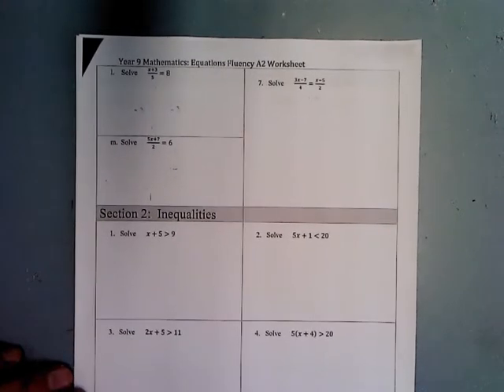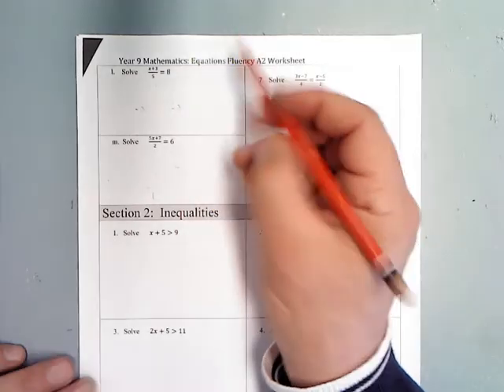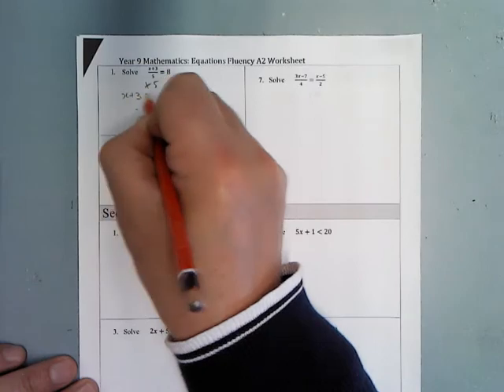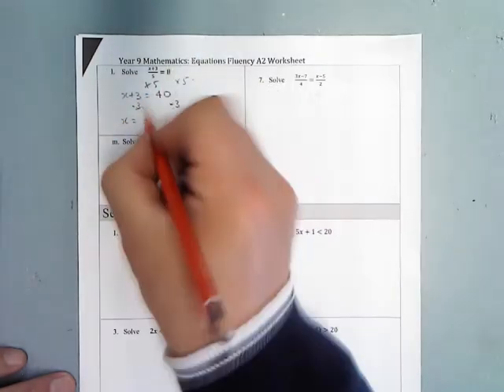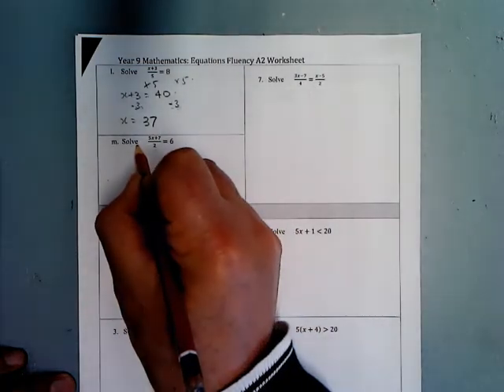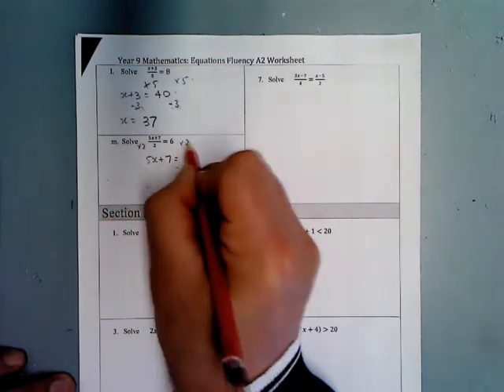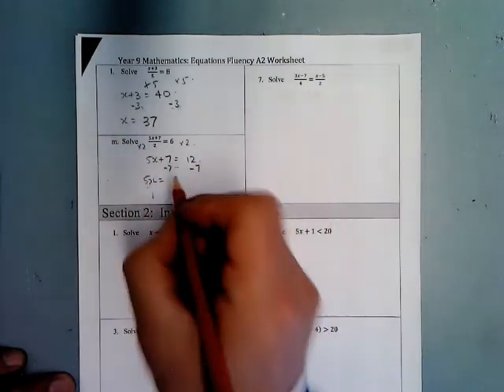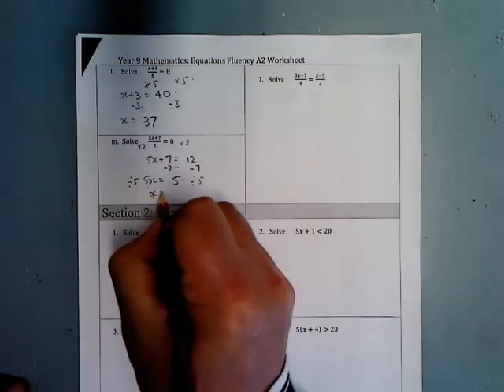Equations Page 3 Ques l,m,7